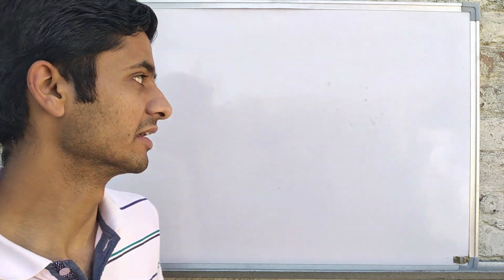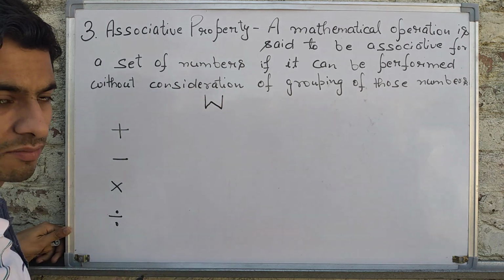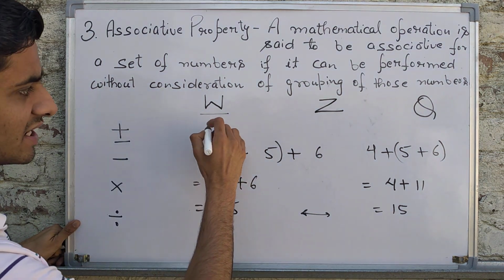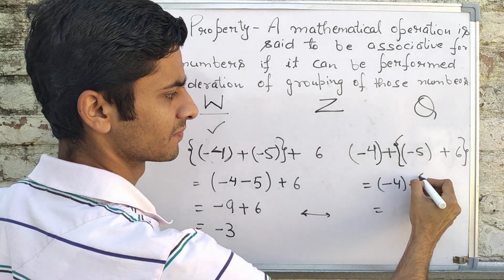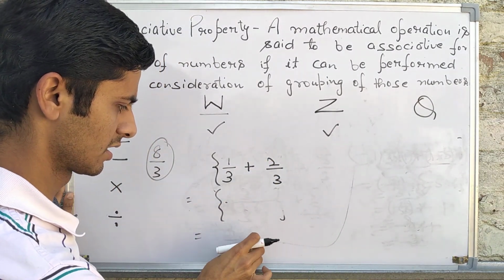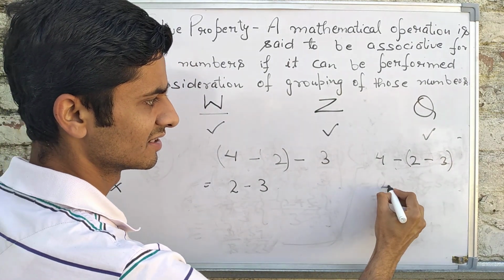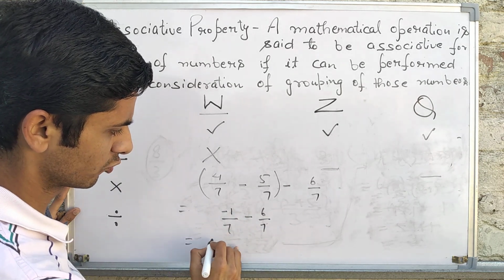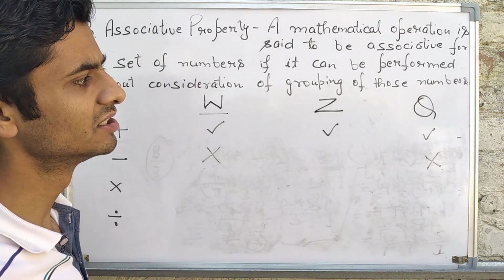Class - 8; Ch - 1 RATIONAL NUMBERS - Associative and Identity Property (Part 1 of 2)